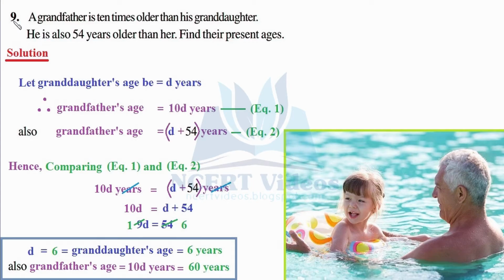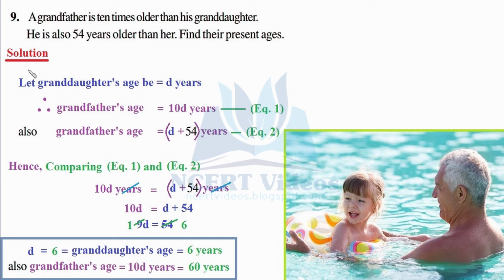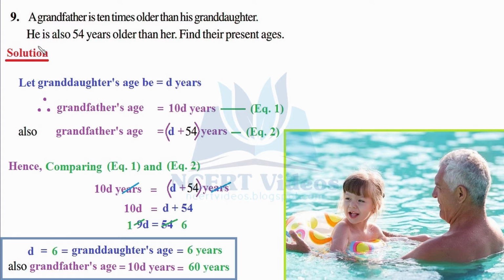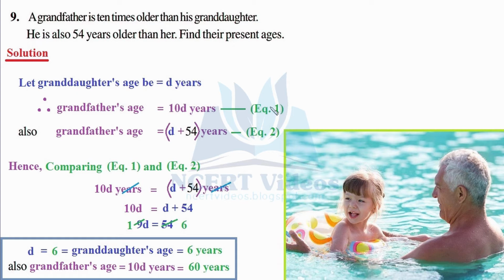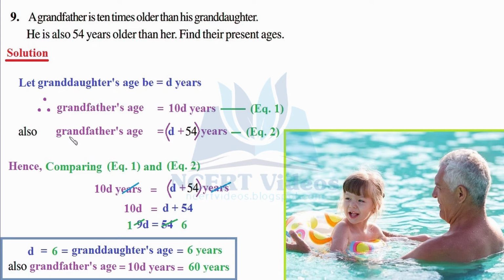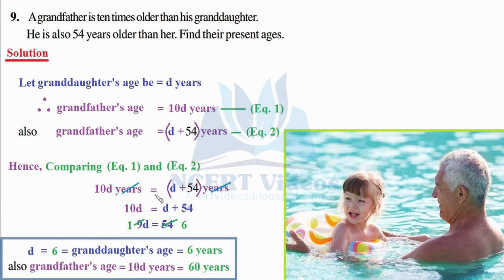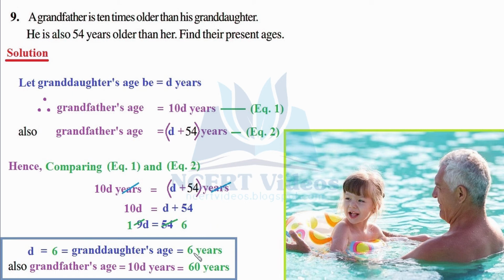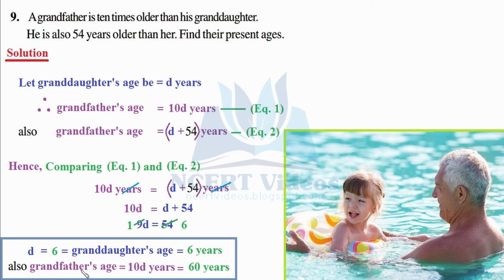Linear Equations in One Variable - Maths Class 8th - Ex 2.4 - Question 9 - Chapter 2 - NCERT - CBSE